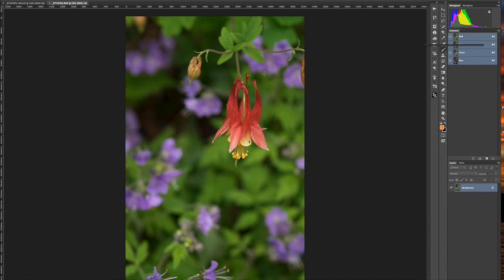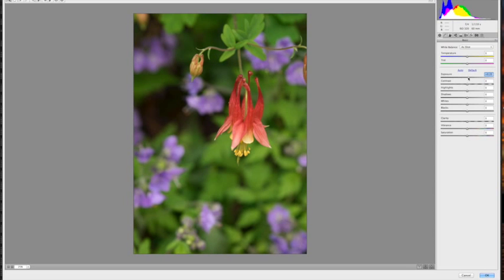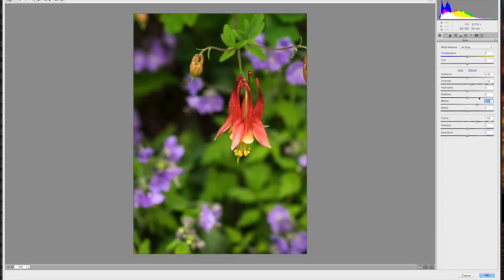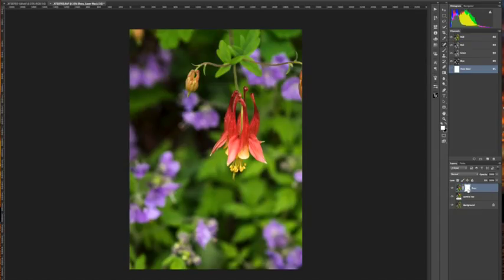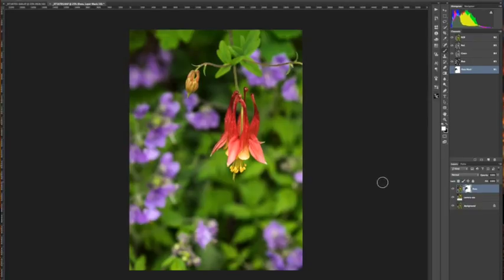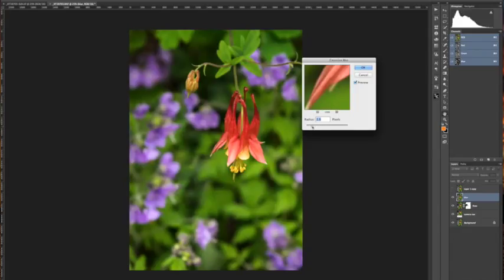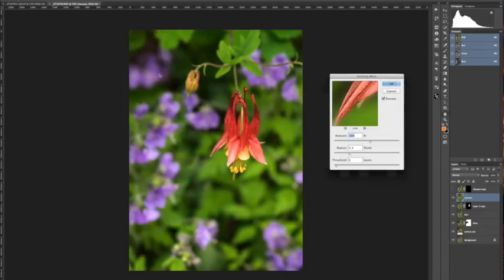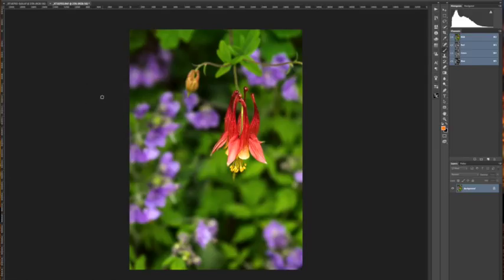Columbine Tutorial (blur/sharpen/free transform/camera raw/layers/masks)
In this tutorial, I show you the various features of Camera Raw and describe how I use the Basic adjustments, as well as the Adjustment Brush, features. Then I demonstrate how to bring the image back into Photoshop to enhance the blur/soft background (2 techniques for this!) and how to sharpen our main subject. I describe how to use layers and masks to selectively apply our adjustments, including what white/black masks do, and some tips and tricks for manipulating masks. I also describe how to select the brush tool and how to change its characteristics, including size and opacity. Lastly, this tutorial also describes Free Transform and how to use the transform tools, along with layers and masks to clone parts of your image.